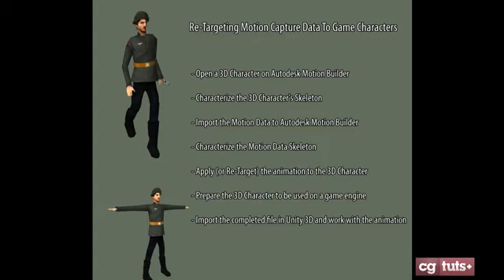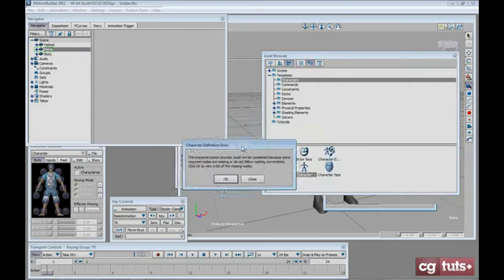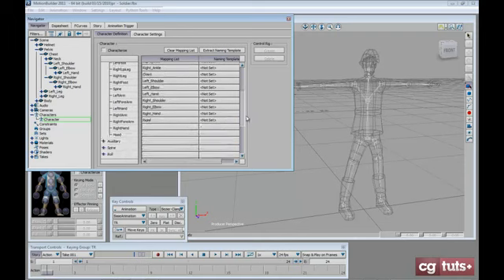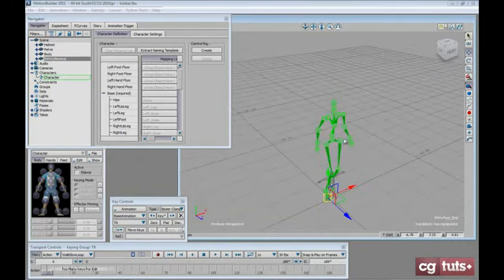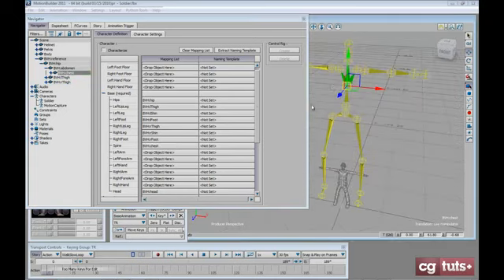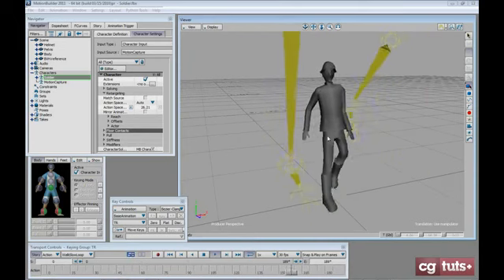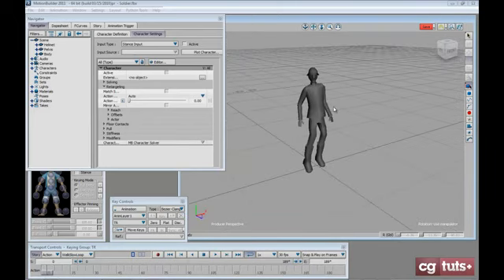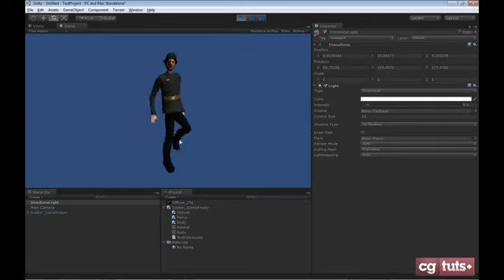Retarget Mocap Data To Game Characters